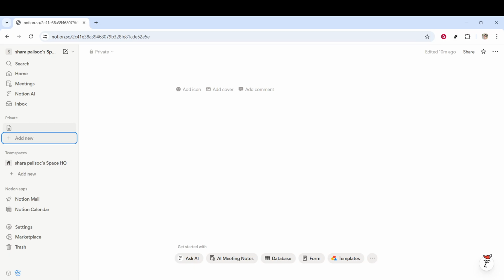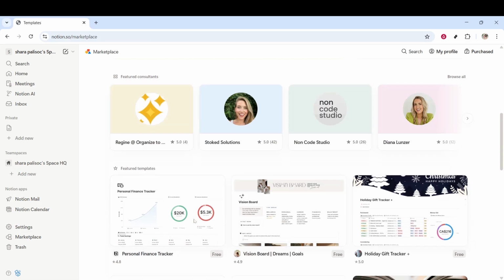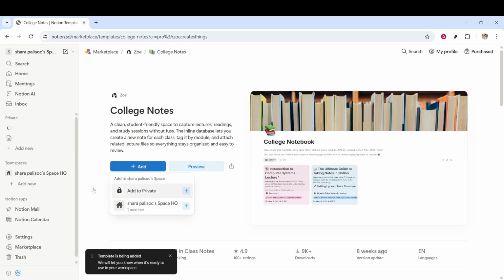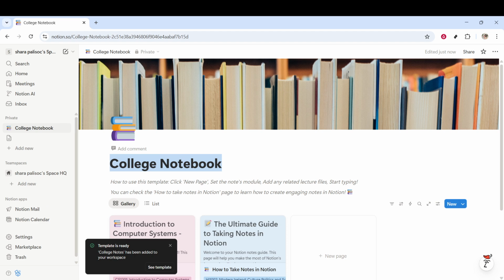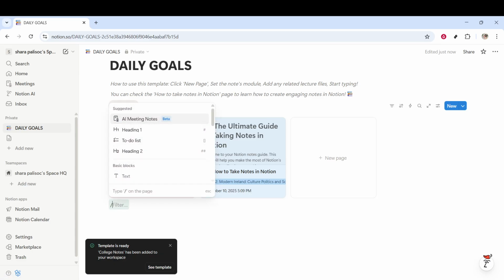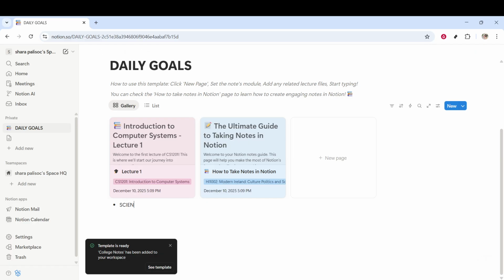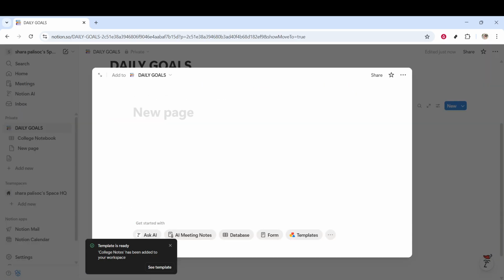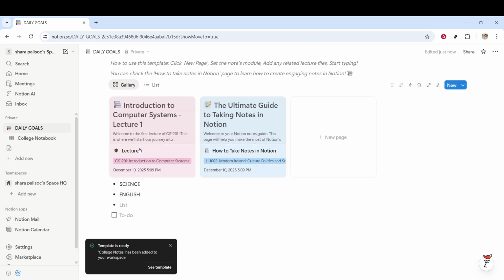How To Take Notes Productively Notion | Template Included (Tested)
In this video, we discuss strategies for productive note taking that go beyond simple typing. We share a system with a notion template included to help you build a zettelkasten notion database for better knowledge management.

00:00 Intro
00:12 Creating Notes Page
00:22 Using Templates
00:43 Slash Commands
01:00 Creating Sub-pages
01:18 Formatting with Bullets
01:40 Creating Subject Pages